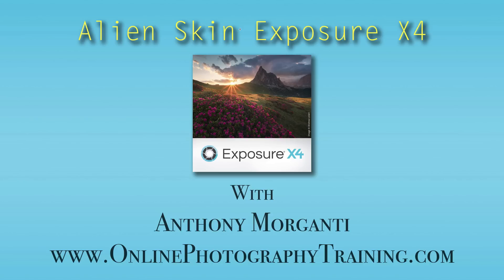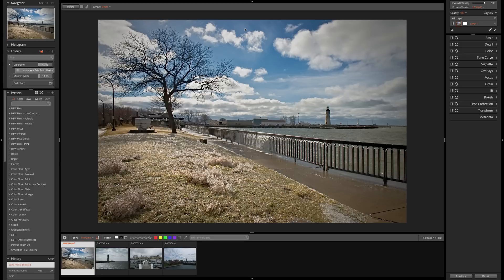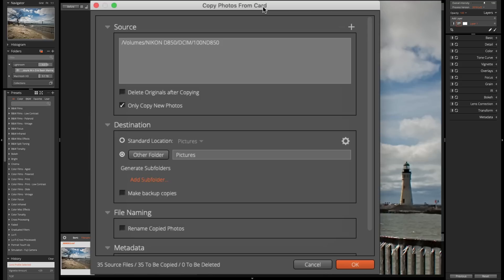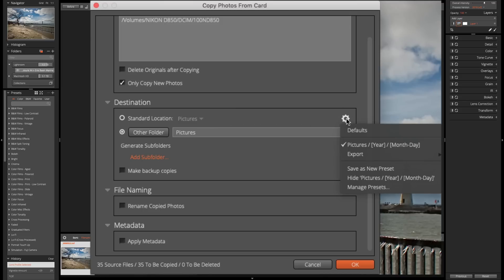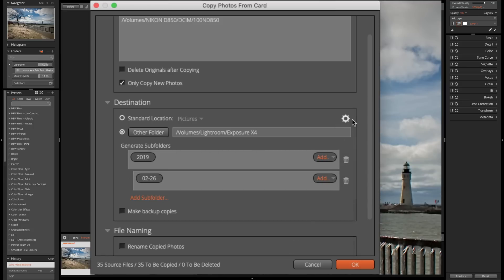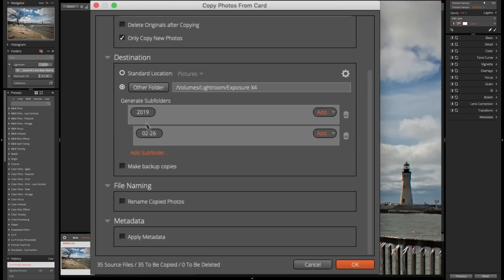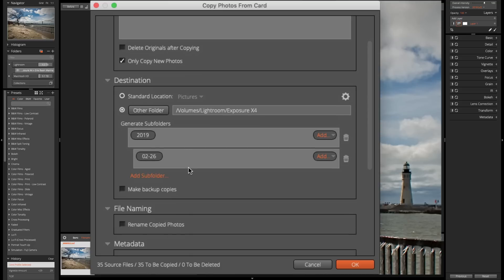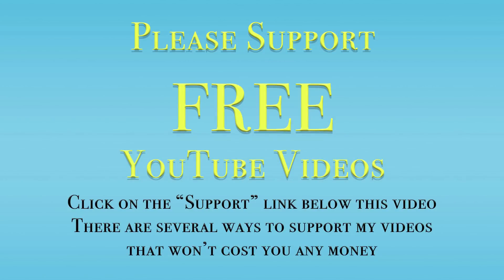Alien Skin Exposure X4 - 2: "Import"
Try Exposure X4 out for yourself. They offer a free 30 day trial:

In this video series, I'll go over in detail how to use Alien Skin Exposure X4.

In this episode, I demonstrate how to get your images off of your memory card and onto your computer. In doing so, I explain how you can use Exposure X4 to create folders, rename the files, edit metadata ,and more.

Soon, I will be selling my own custom Alien Skin Presets. Look for them in my Marketplace: